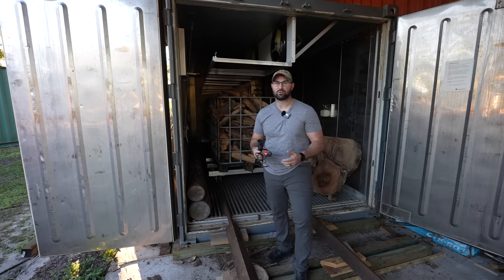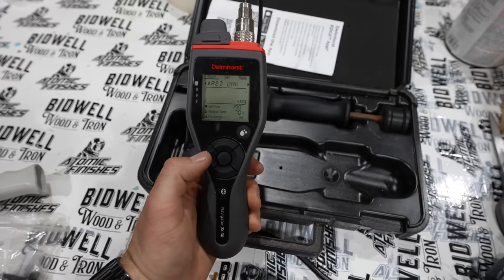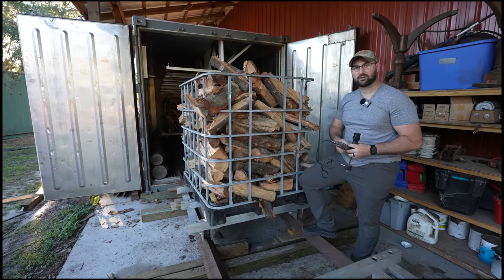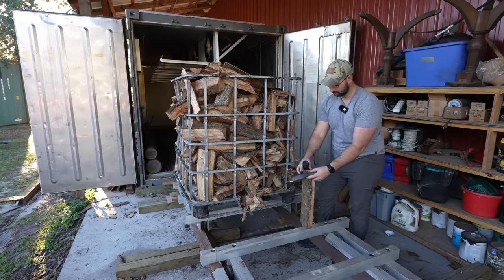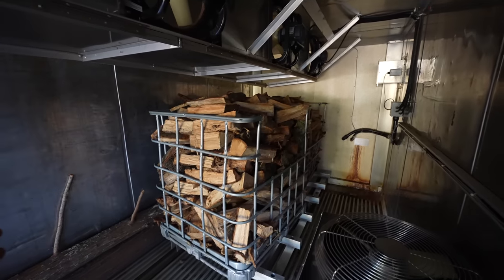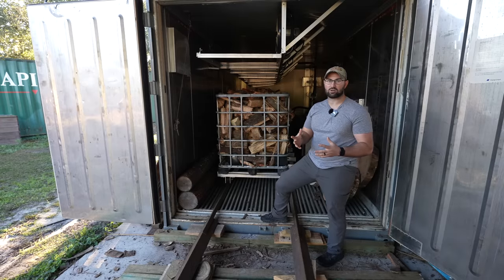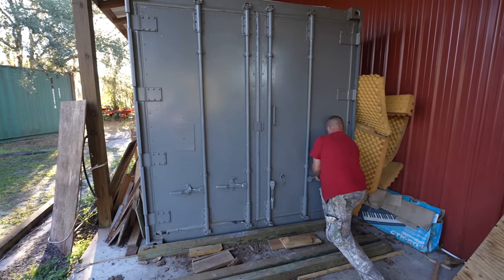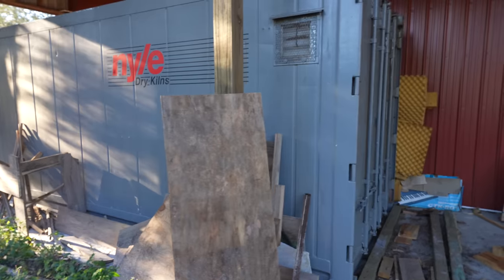Kiln Drying Wood Made Easy With This!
In this video, Trey is taking you behind the scenes of our firewood drying process using our Nyle L200 Pro dehumidification kiln and our Delmhorst JX-30 moisture meter. To find out more information about Nyle or Delmhorst visit the following links:

Brute Force USA
14-24 Firewood Processor

LarsonFamilyFarm's shop on Etsy

We hope you love the products we recommend! Just so you know, we may collect a share of sales or other compensation from the links on this page. Thank you if you use our links, we really appreciate it!

Bidwell Wood & Iron C-Channel:
USE Code: TLRD

Rockler Woodworking & Hardware - Brandon, Florida

Epoxy Tools
Epoxy Scraper
3M Pads